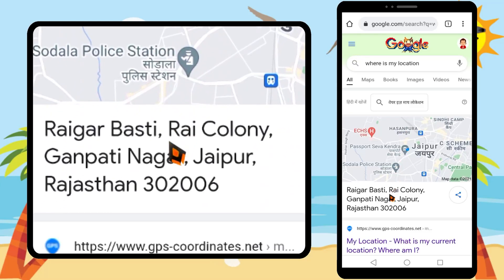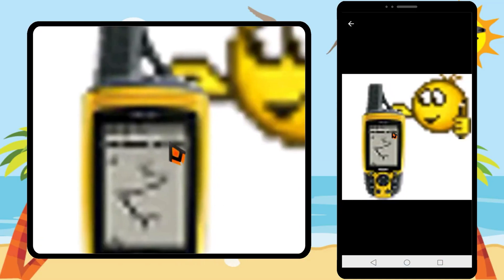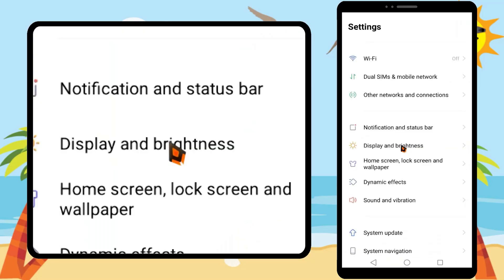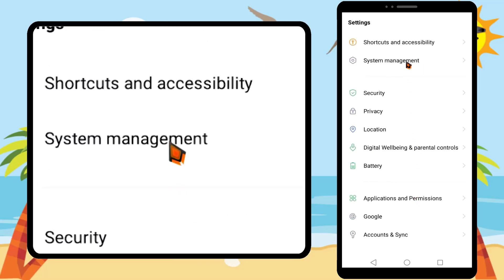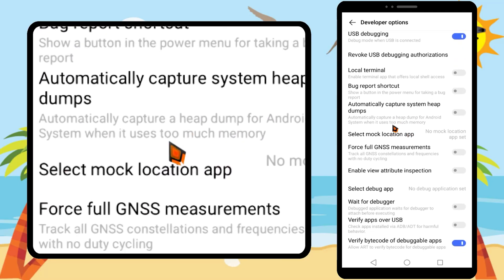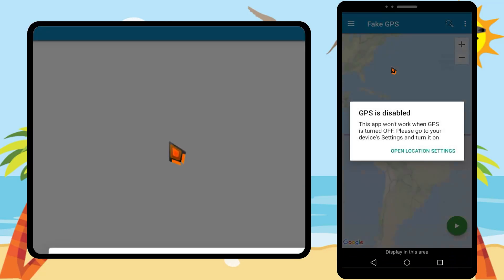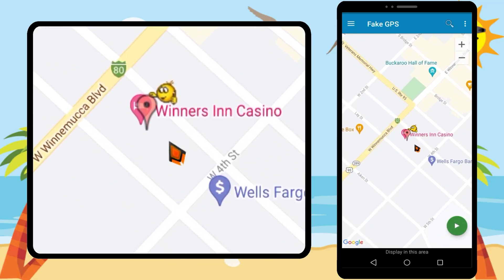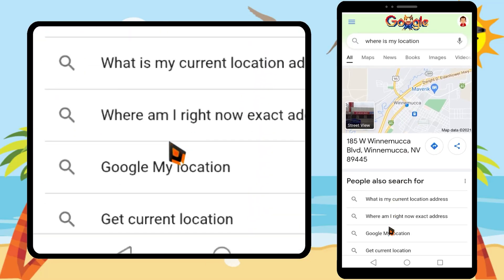Fake GPS | Change Phone Location - DigiAZE 🎯Mobile location change 🎯 Change GPS location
Let's see How to change mobile location on android

You can't your GPS location using default apps on your mobile. You have to use another app.

Frist open play store
Then type and search 'Fake GPS Location'

After install don't open this application
before open, you have to make this adjustment

first, you have to turn on developer Options
Select fake GPS as mock location app
Come to the home screen more on digiaze
then go to settings

Let's Turn on developer options

Open Settings
Scroll down and tap About
Now you have to tap 7 times on Build number
then you are a developer
Now Go back and Tap System Management
Tap Advanced digiaze
Tap Developer Options

Now turn on developer mode by tapping the toggle switch
Scroll down and Tap Select mock location app
Tap Fake GPS to select

Now you can enable fake GPS application
then it will say GPS is disabled
Tap Open Location Settings
Now tap the toggle switch next to location to turn on
then move the location mark/pointer anywhere you want
put the location mark where ever you want on the map to set your new GPS location
Tap the Play button in the bottom right corner
Now you set your new GPS location find more on digiaze
if you search on the browser, where is my location
you can see the place that you selected on the map
That's it

WARNING!